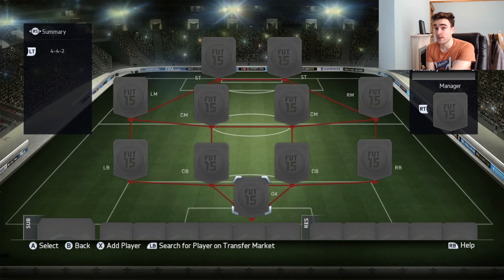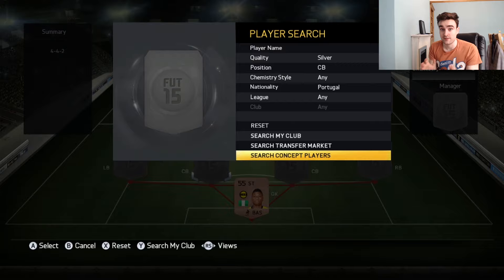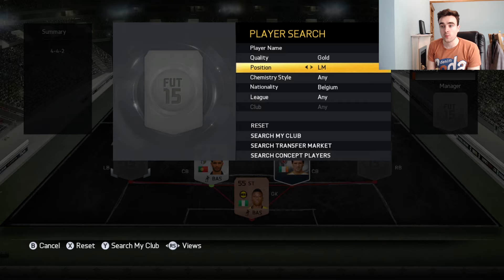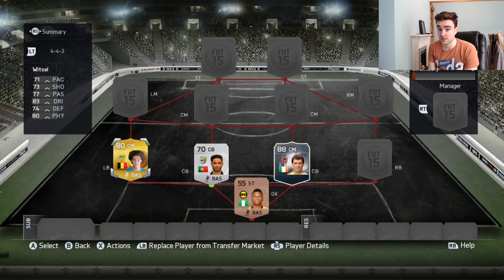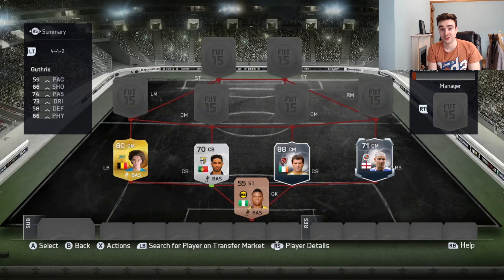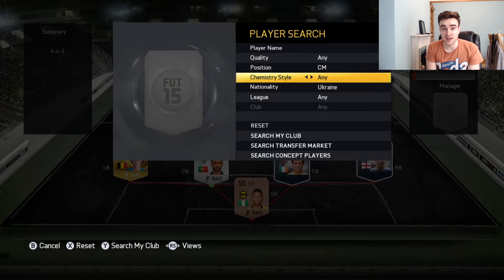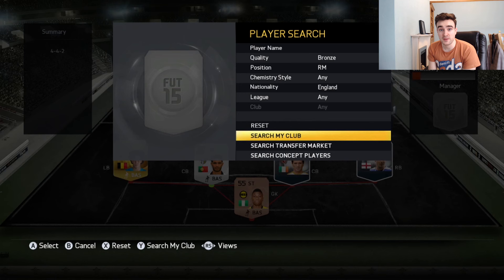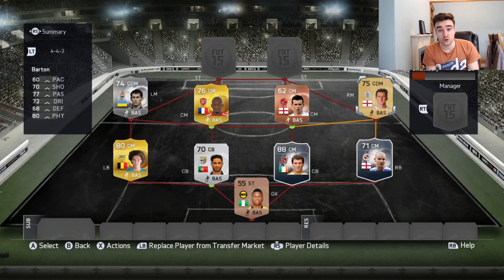FIFA 15 - THE WORST TACKLES EVER!!! - A Fifa 15 Squad Builder Of The Dirtiest Tackles Ever!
The worst tackles ever in football in Fifa 15!!! Squad builder of players who handed out horrendous leg breaks, career ending injuries, kungfu kicks to the head and more!!! Keane, De Jong, Barton, the list is endless with some of the dirtiest tackles ever!!! 5000 likes for  The Funniest Tackles? :D ALL THE LINKS TO THE TACKLES ARE BELOW! :D

Including Fifa Bingo, Fifa Lottery, Guess Who and many more with huge legend discards, Ronaldo discards and many many more!!!

Fifa 15 Then and Now

Taking a look back at current Fifa 15 players oldest cards in any Fifa ultimate team! Fifa 10 to Fifa 14 cards from the worlds most famous players will definitely shock you!!!

Interactive squad builders, hybrid squad builders, 7 minute squads, 10k to100k to 1 million to 20 million coin squads, we have got them all!!! Even squads that aren’t for building squads but have some awesome football stories and facts!

Fifa 15 F8tal World TourStay up to date with my journey in F8tal as I progress through the road to glory then go head to head with other YouTubers in a knock-out tournament

Or check out some of my most popular videos here!!!

FIFA 15 - 95 RATED PRO PLAYERS SQUAD!!! - Every Pro Player Card In Fifa 15 Squad Builder

We have got Fifa 15 squad builders, Fifa 15 Mythbusters, 90 second squads, Discard Pack Challenges, pack openings and many more videos! :D